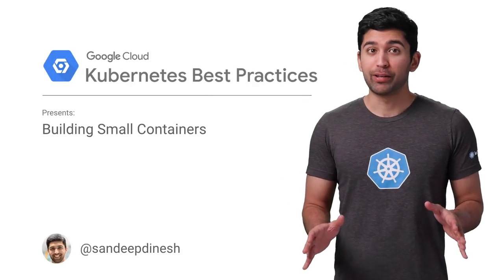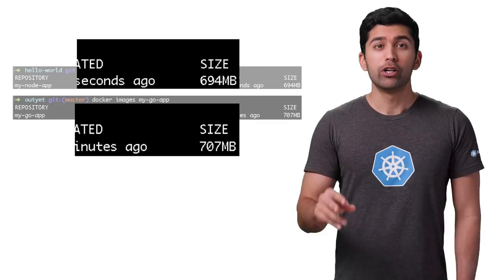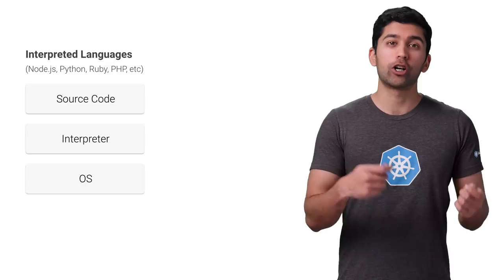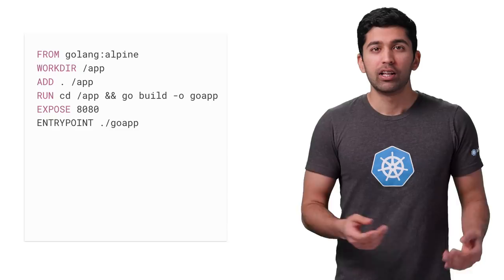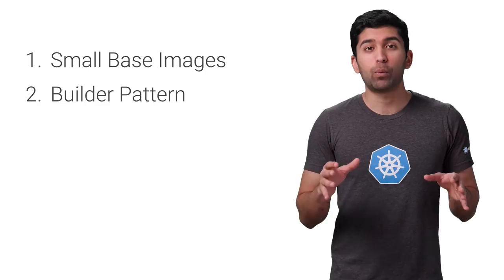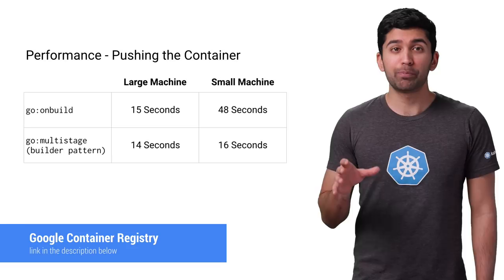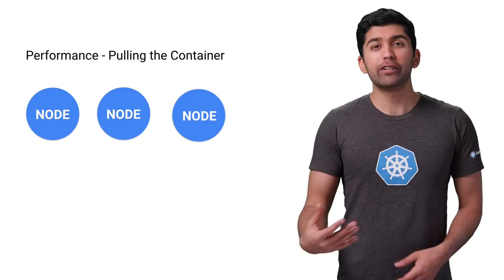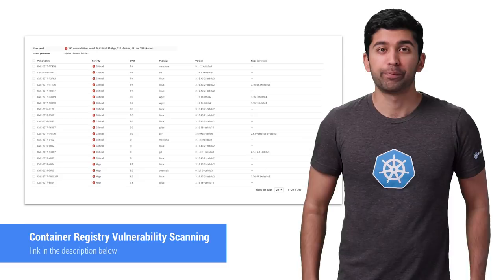Building Small Containers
In this episode of Kubernetes Best Practices, Sandeep Dinesh shows how you can build small containers to make your Kubernetes deployments faster and more secure.